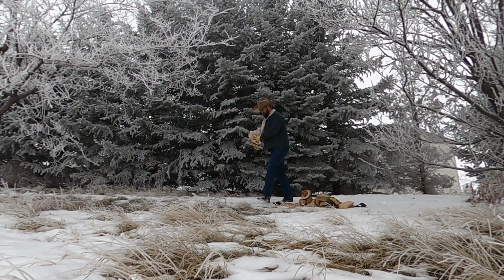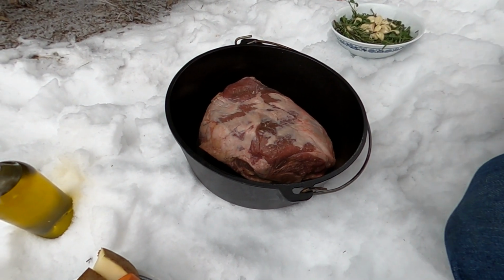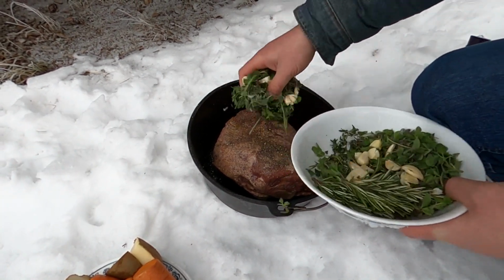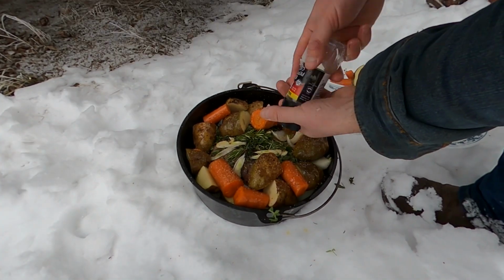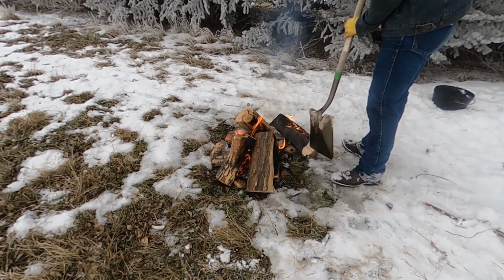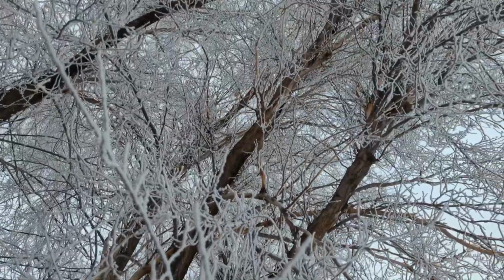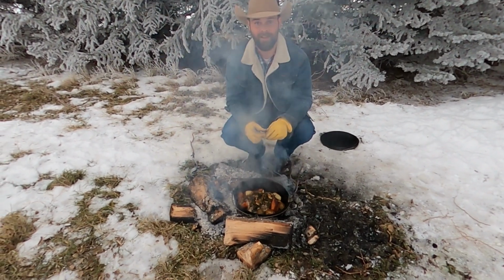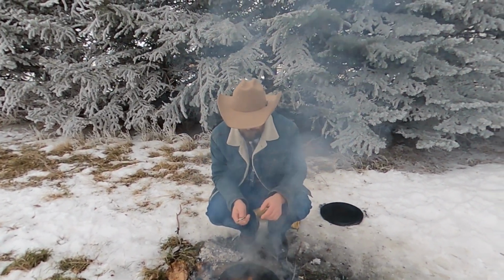Leg of Lamb - Cowboy Style!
See an instant classic! Leg of lamb in a dutch oven!